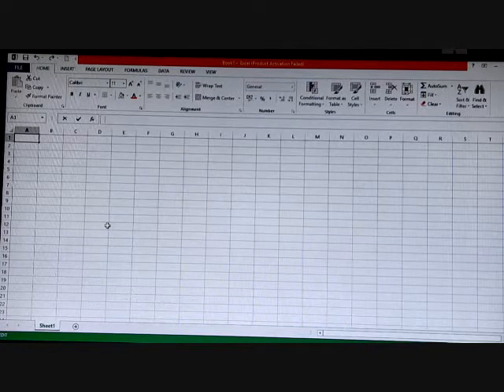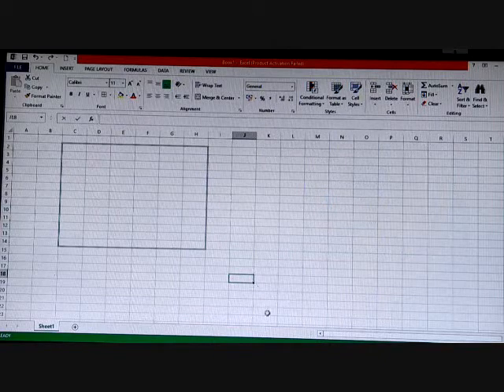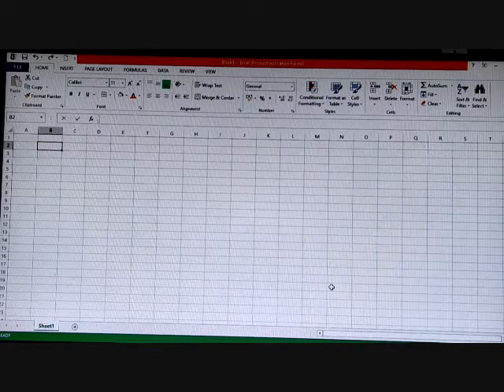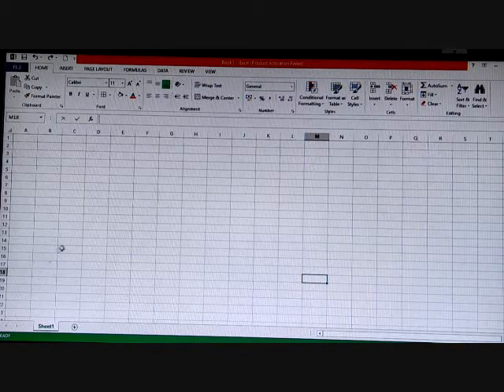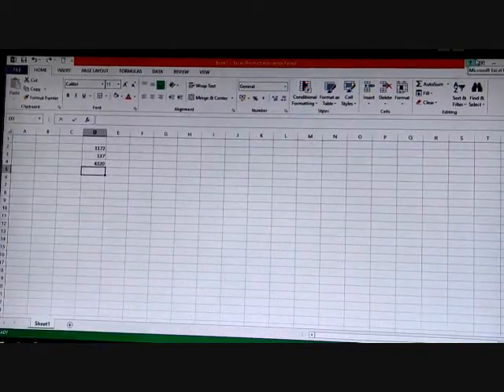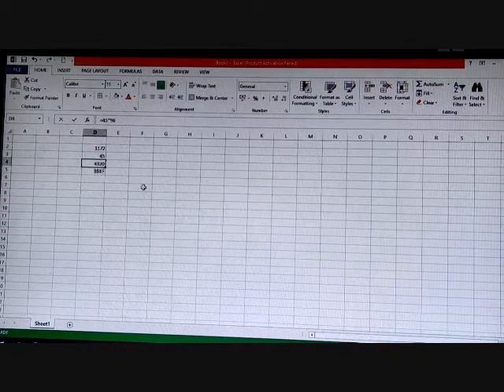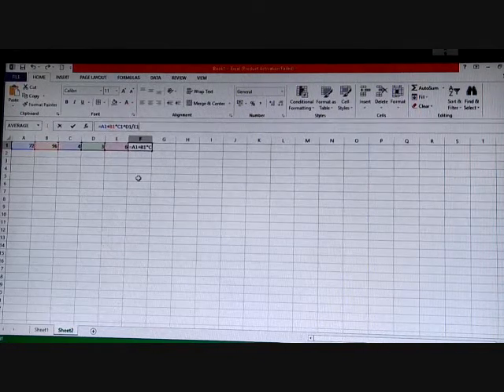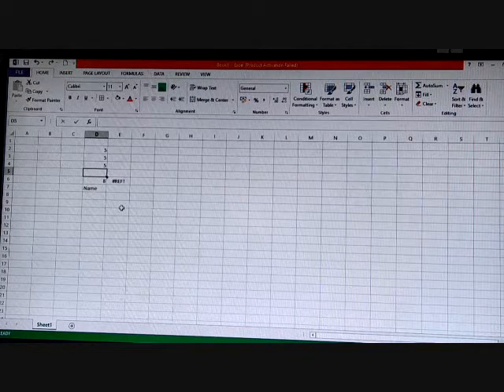Class 6|Chapter 5|MS Excel 2013 Formatting and Calculations|Part 2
-Borders and background in Excel
-Cell Address
-Operations in Excel
-Calculations in Excel
-Error Results